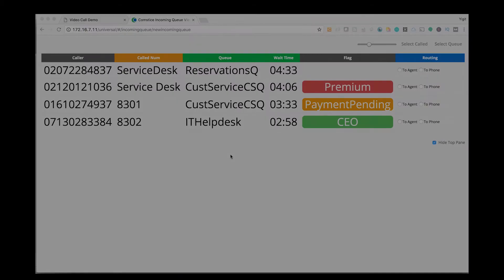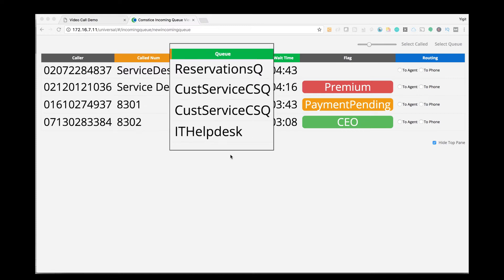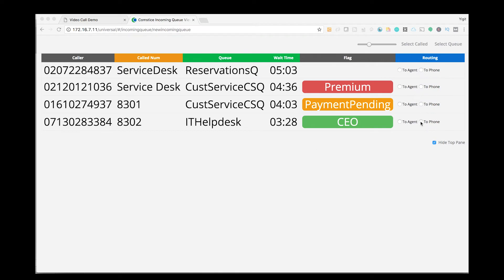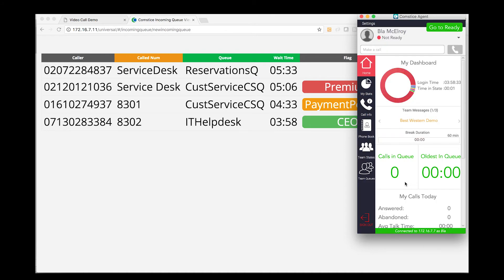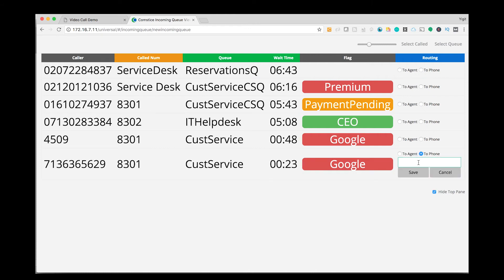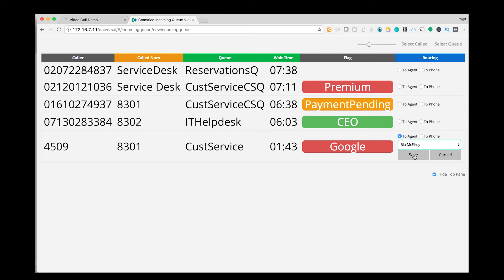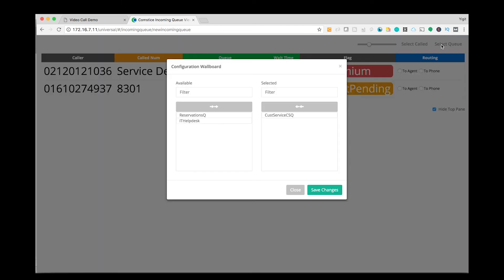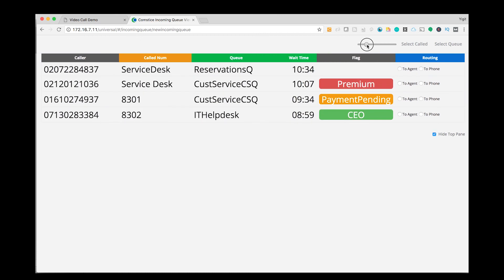Monitoring and Routing Individual Calls in Queue for Cisco UCCE and UCCX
Contact Comstice Sales from

Comstice Wallboard helps to monitor individual calls in queue with calling, called numbers, queue name, wait time and any flag created by applied business logic. Managers can also manually route the specific call to a phone number or to an agent. For more information and the demo request, please